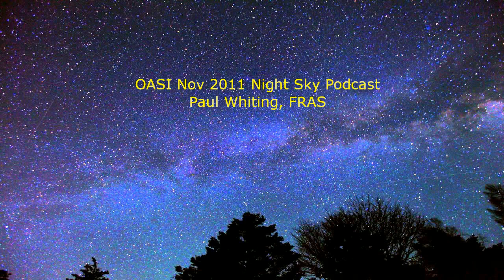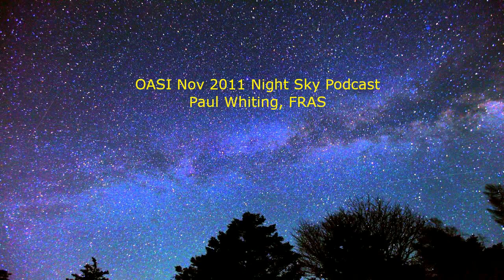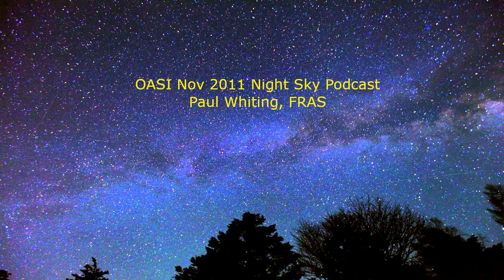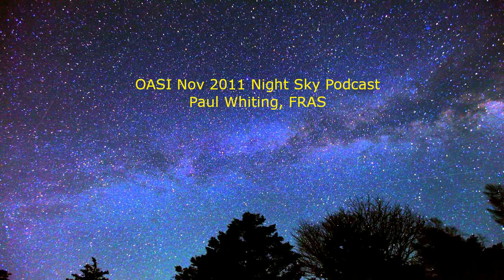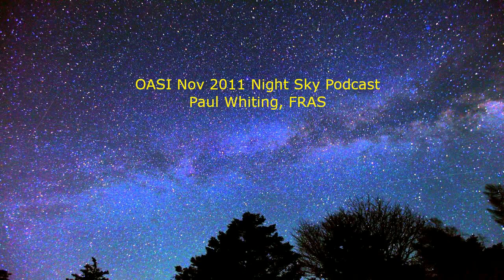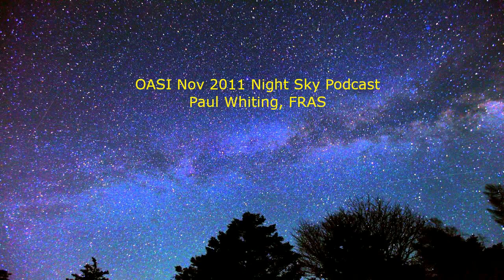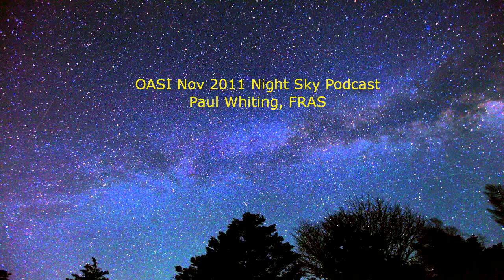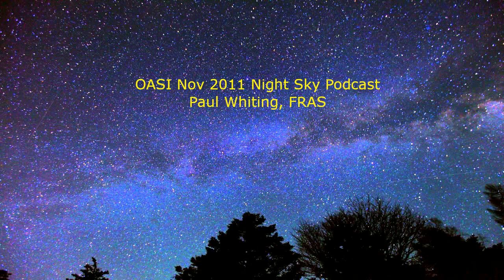201111 OASI night sky podcast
OASI night sky podcast for November 2011 by Paul Whiting, FRAS.